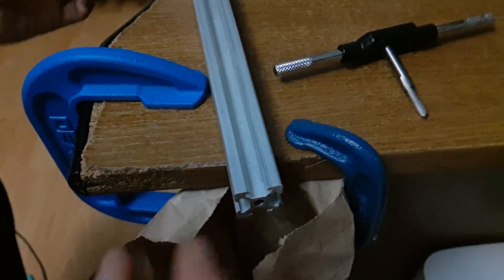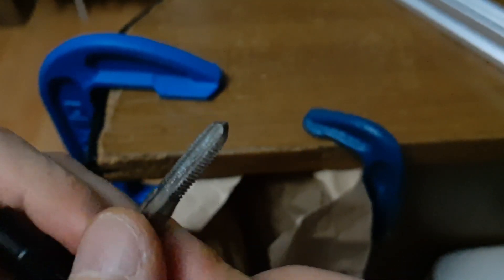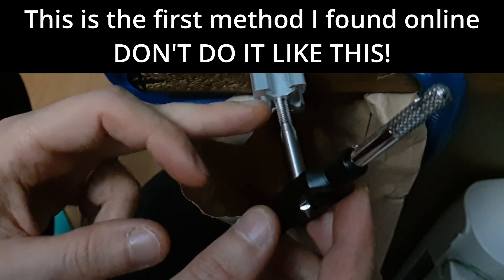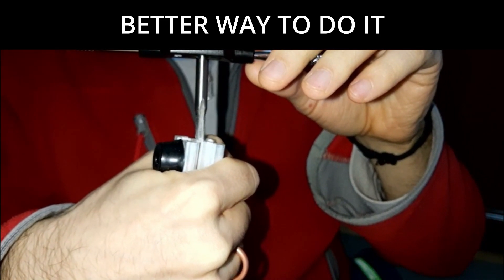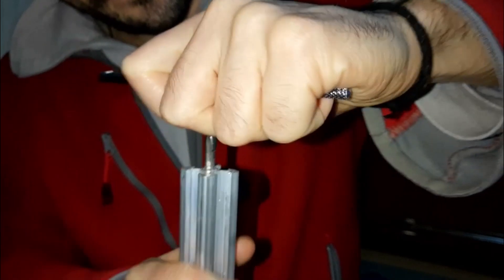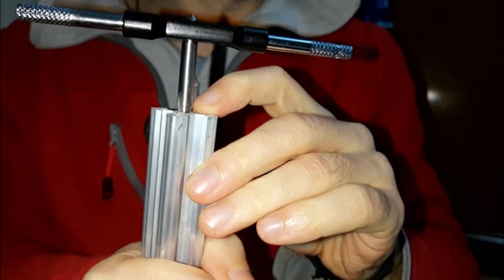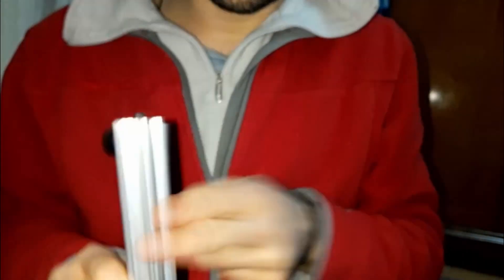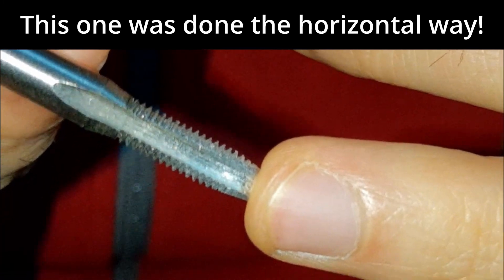Tapping 2020 extrusion for 3d printer frame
How to tap Aluminium profiles for 3d printer
I'm building an core xy 3d printer from scratch and I decided to use connecting cubes with screws for more precise angled connections, that requires tapping the profiles.